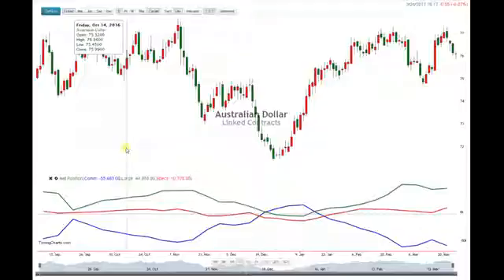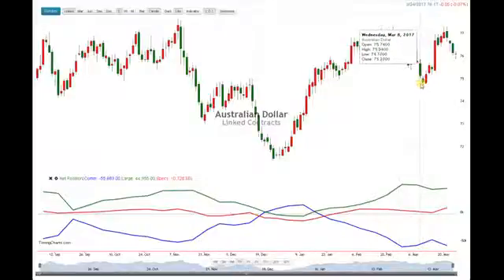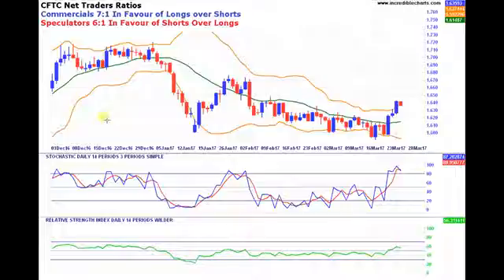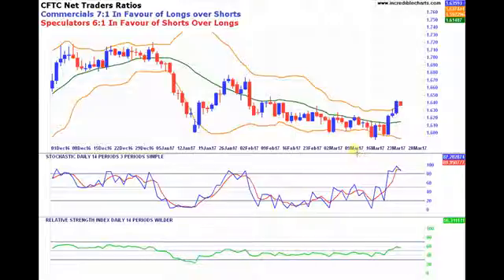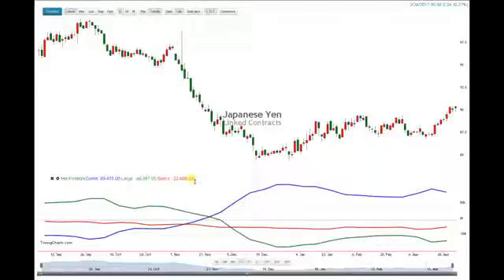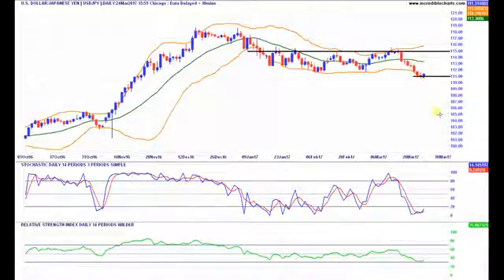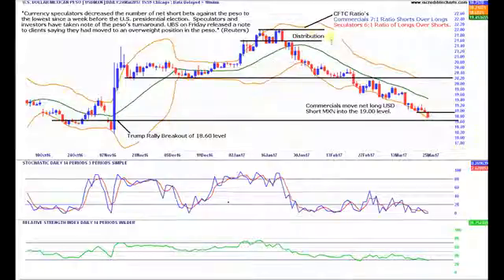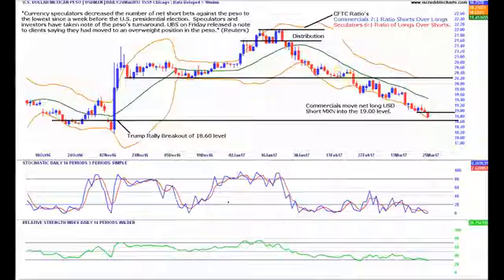Forex Charts Learn Best Technical Set Ups Support Resistance Levels & the COT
Get full access to our trading techniques below and also, view a free tutorial on the COT ...